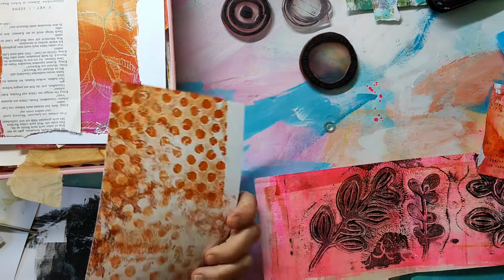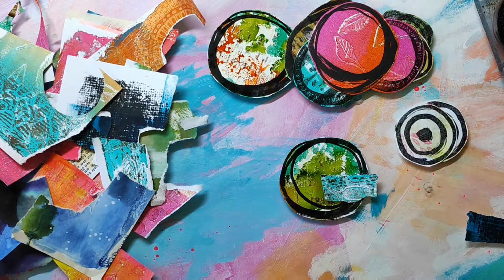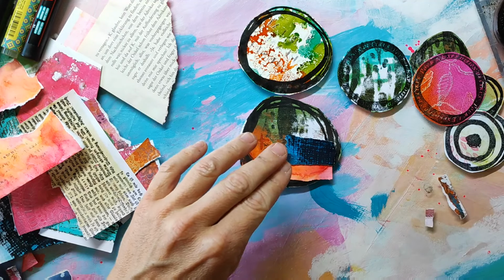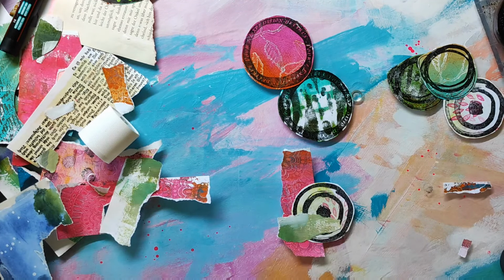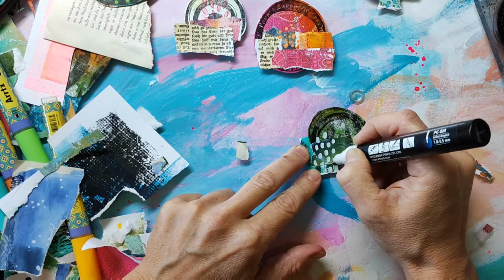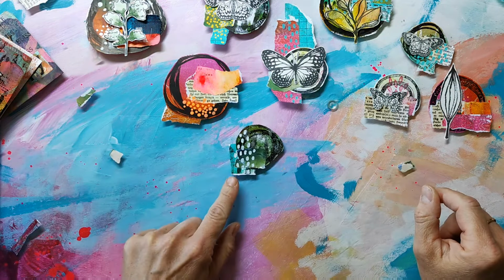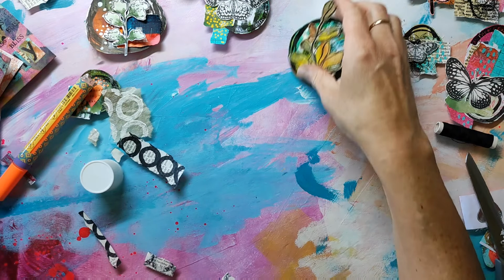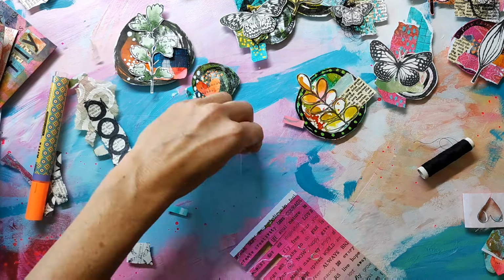DIY Collage Fodder Embellishments from Paper Scraps ⭐I use mainly gelli prints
🌞Hi everybody! I have so many scrap papers left over and today I am using a few of them to create some lovely handmade collage fodder embellishments that can be used on art journal pages, junk journal pages, greeting cards or other mixed media projects, such as artist trading cards or tags.
I am using different clear stamp sets to create a focal point on the ephemera pieces.
My papers are mainly made with the gelli plate.

🧑‍🎨SUPPLIES & TOOLS:
Rubber Dance Clear Stamps, Rubber Sheets & Stencils:

🛒⭐product recommendations - my favourites⭐
🌸I love shopping at Craftelier
🧑‍🎨Mein Buch

🦊Amazon (de)
🔳Posca Pens:
🦊Amazon (de)
🔳Arrtx Markers
🦊Amazon (de)
🔳Tombow Glue Stick
🦊Amazon (de)
🔳Glue Pen 2

00:00 Creating the base
03:23 Composing the emlements
19:10 Adding a focal point